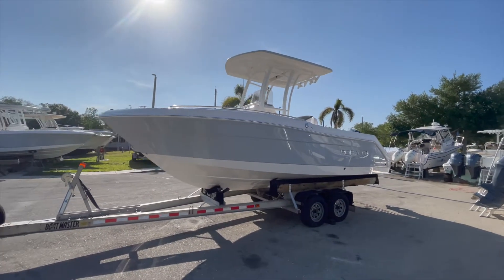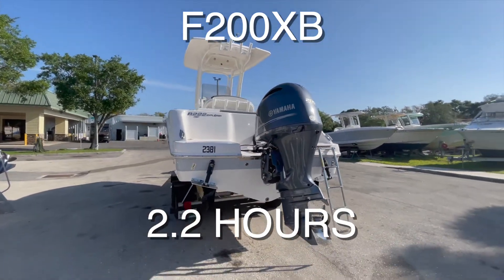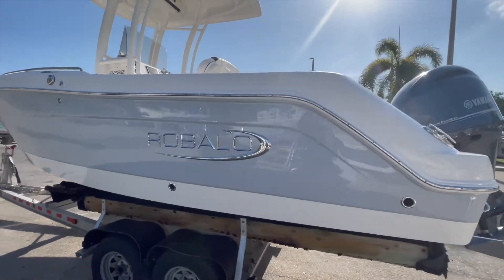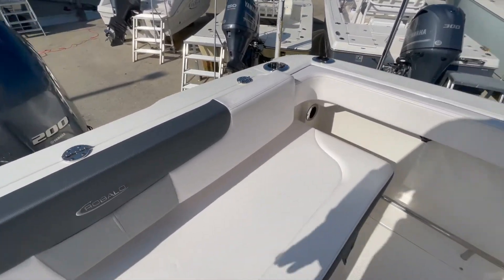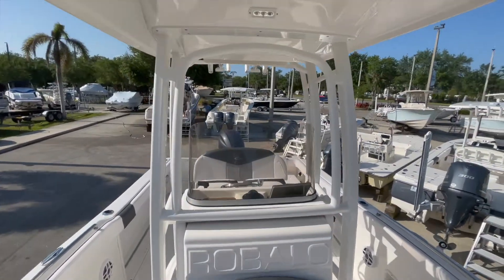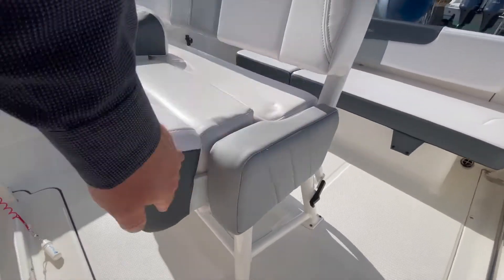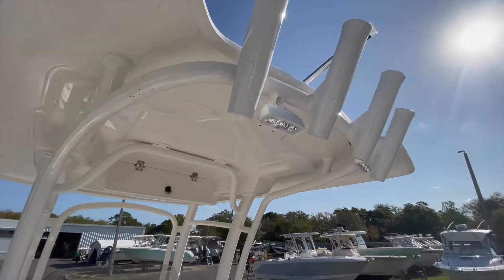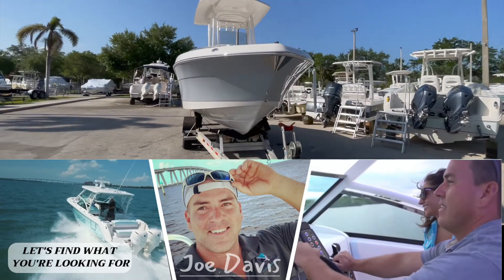2021 ROBALO 222 EX FOR SALE IN FLORIDA APRIL 2021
JUST COMING IN AND SHOWN HERE FIRST. 2021 ROBALO 222 EXPLORER FOR SALE.
ONLY 2.2 HOURS ON HER. 5 YEAR TRANSFERRABLE YAMAHA WARRANTY, 5 YEAR TRANSFERRABLE COMPONENT LIMITED WARRANTY.
SHOWS AS NEW.
READY FOR THE WATER

$69,900

WILL NOT LAST LONG!
CALL Joe Davis AT FISHTALE BOATS